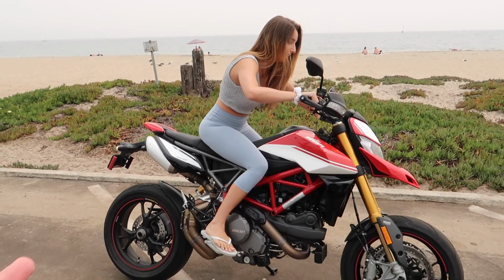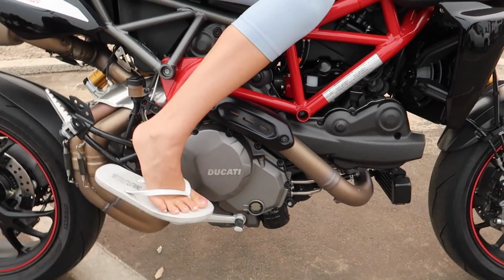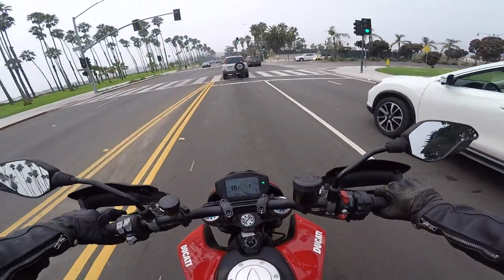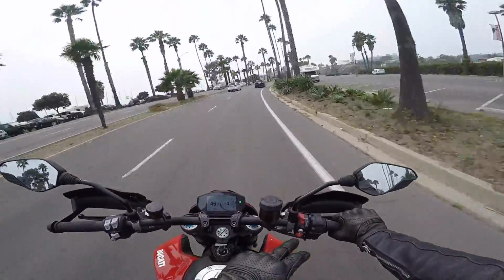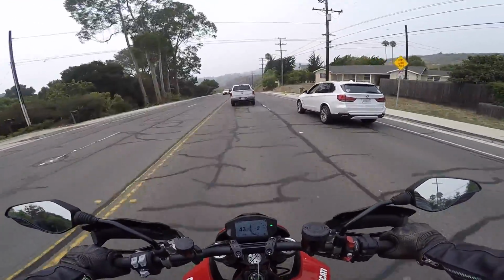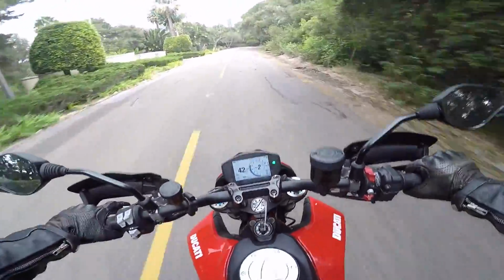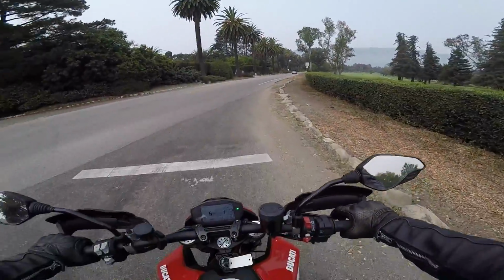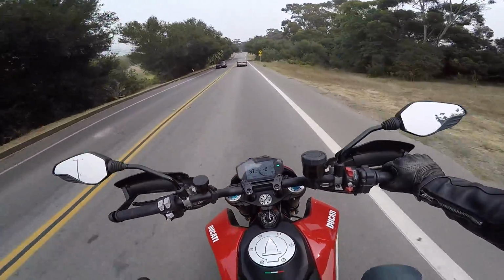2020 Ducati Hypermotard 950 SP First Ride & Review!!!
*Win a Custom 2020 Ducati Streetfighter!!!